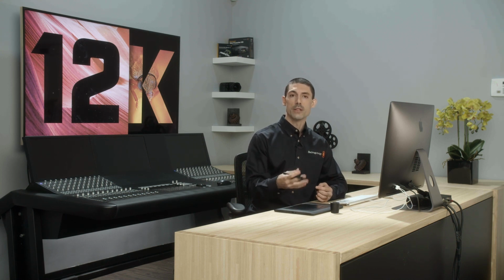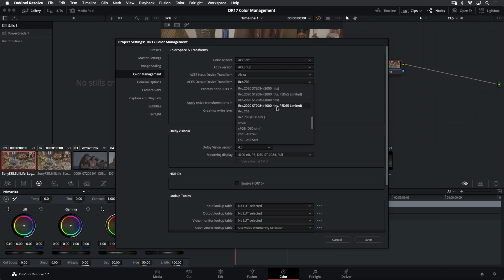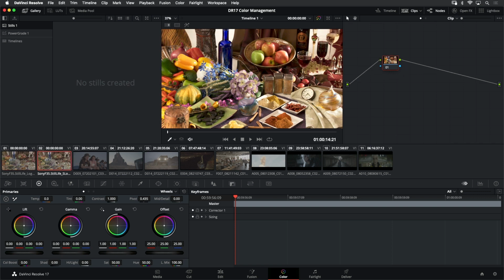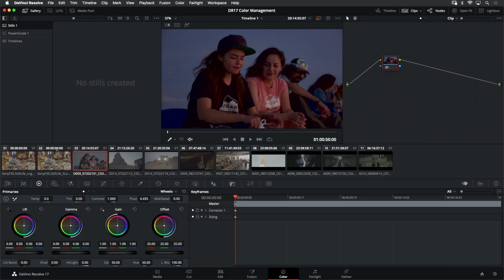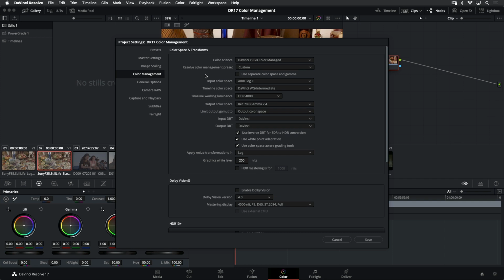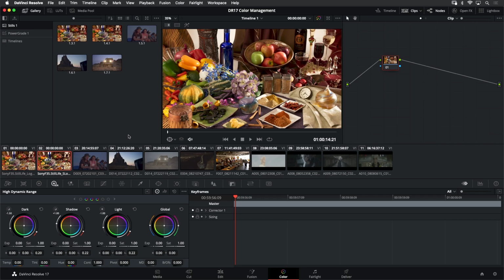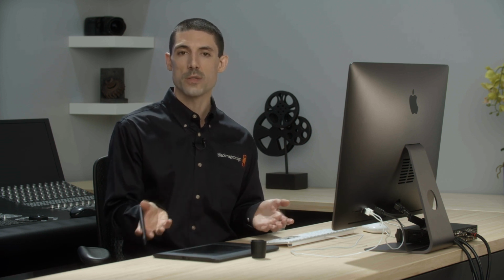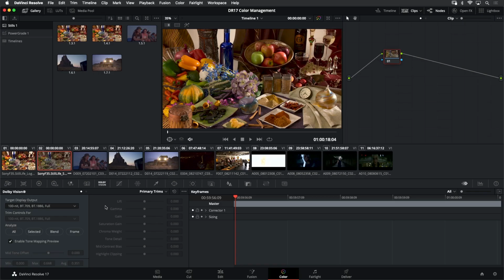Color | Color Management | DaVinci Resolve 17